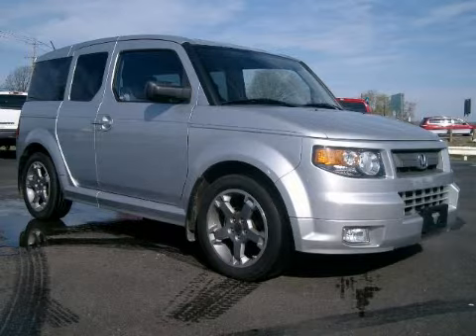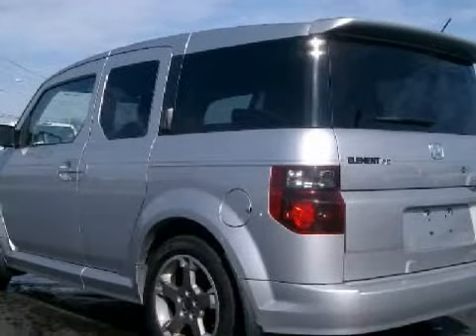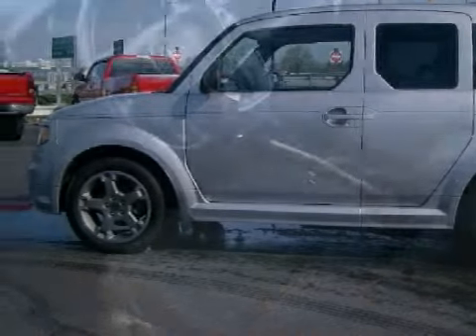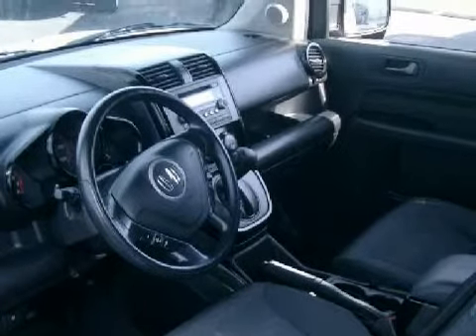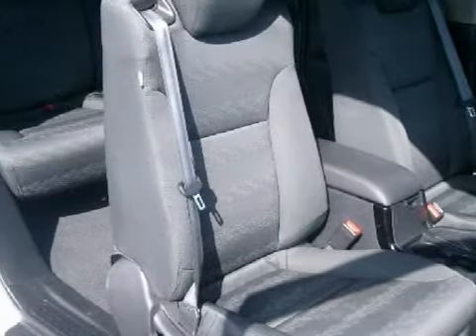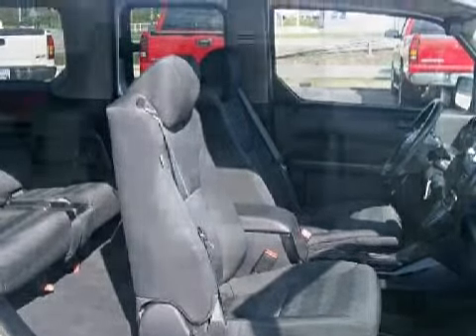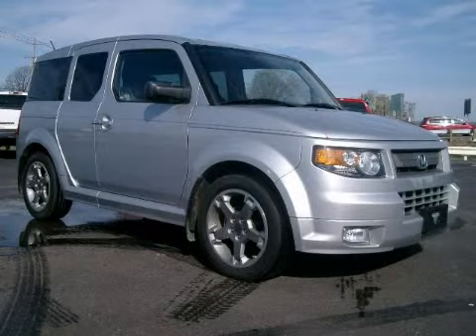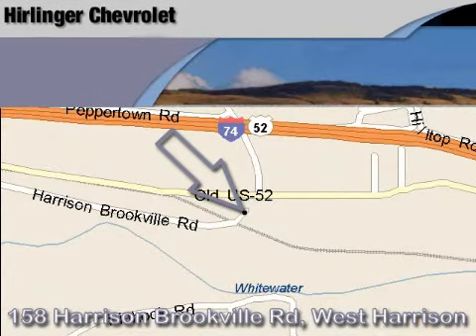Honda Element Harrison OH 45030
Hirlinger Chevrolet
 9912 Harrison Avenue
 Harrison, OH 45030

 Year: 2007
 Make: Honda
 Model: Element
 Engine: 2.4L I-4cyl
 Trans.: a
 Exterior: Silver
 Miles: 26,103
 Interior: Charcoal